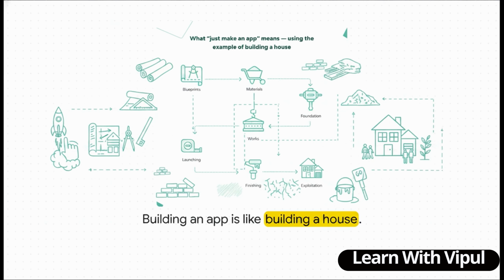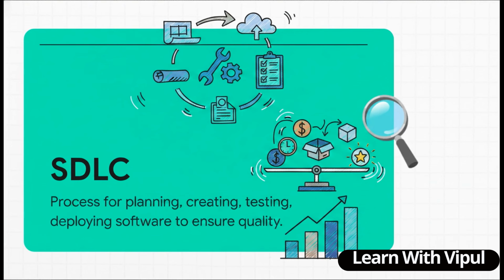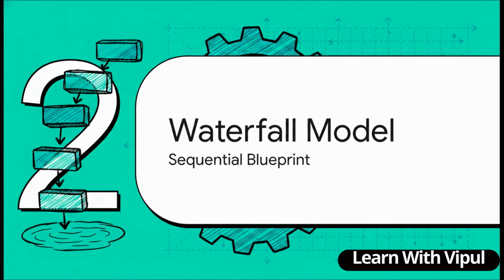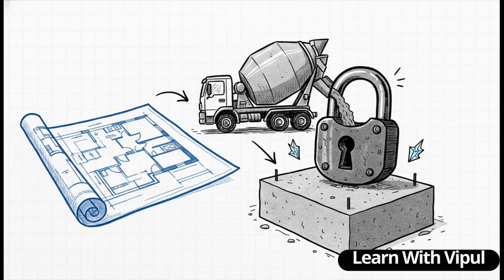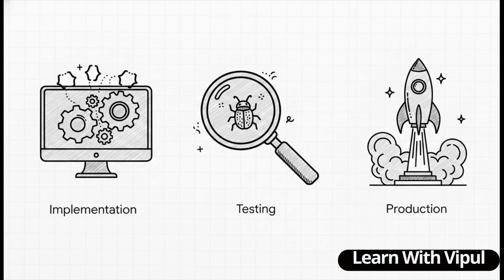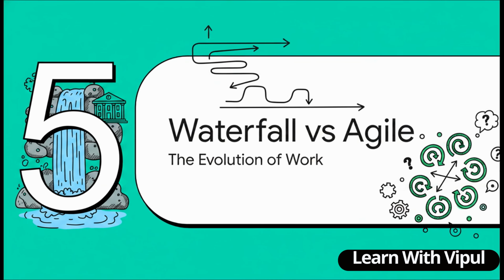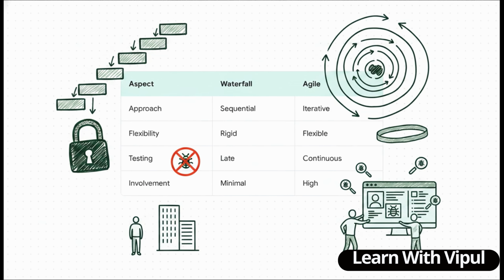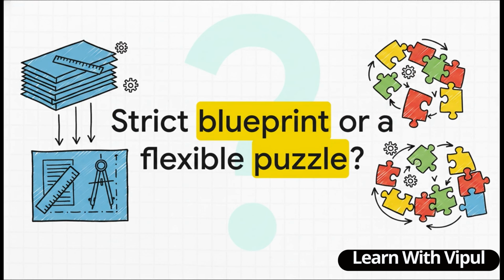SDLC Made Easy | End-to-End Software Development Process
In this video, you will learn the complete Software Development Life Cycle (SDLC) in a simple and practical way.

We will cover:
✔ Why SDLC is important
✔ Different SDLC phases
✔ Requirement Gathering
✔ Analysis & Planning
✔ Design & Development
✔ Testing & QA
✔ Deployment & Release
✔ Maintenance & Support
✔ Roles of Business Analyst, Developer, QA, Scrum Master & Product Owner

This video is useful for:

Business Analysts
Product Managers
Project Managers
Developers
QA/Testers
Scrum Masters
Freshers preparing for IT jobs
Students learning Software Engineering

If you want to build a strong foundation in software development processes, Agile, project delivery, and IT project management, this video will help you understand SDLC end-to-end.

Gen AI |Business Analysis | Agile | Scrum | Product Management | Power BI | PMP | AI Tools | SDLC | JIRA | Consulting